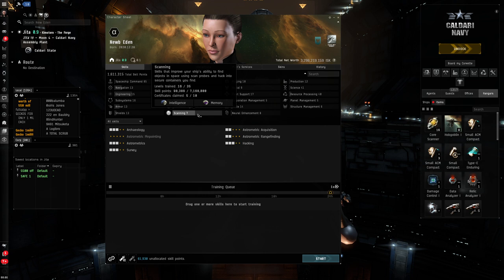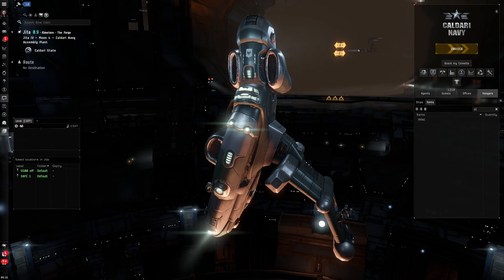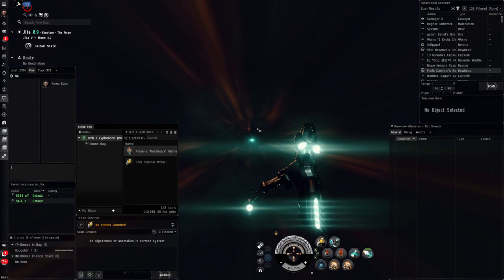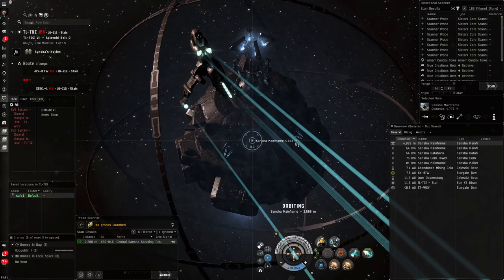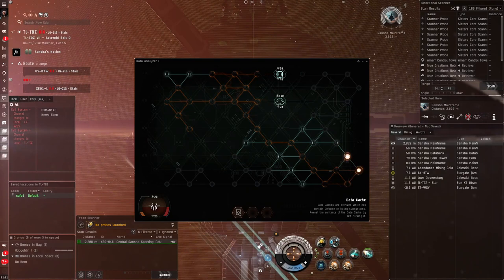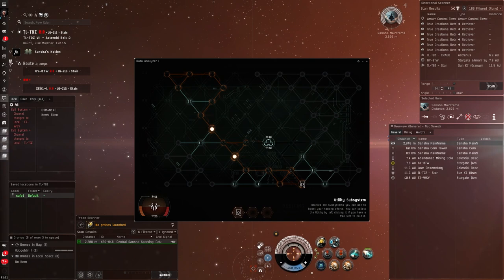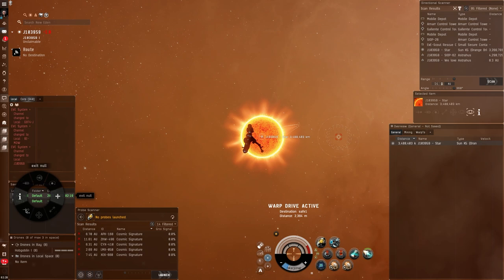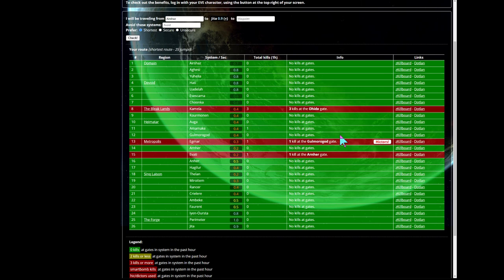Ep#013 Exploration Pt2: Newbs, Nullsec and Near Misses! | EVE Online Tutorials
Part two of this mini-series will get new explorers yeeting into Nullsec and making isk and memories in cheap frigates! Oh, and don't forget we have to find a way home...
Try EVE Online for free. Sign up via this link for bonus skill points to get you started;

0:00 Intro
1:35 Skills
2:58 Expert Systems
3:42 Fitting
7:25 Last tips before undocking
8:20 Filaments
10:15 The Yeet!
15:15 Scanning
17:25 Intro to hacking
25:50 Near death experience
30:05 How do I get home?